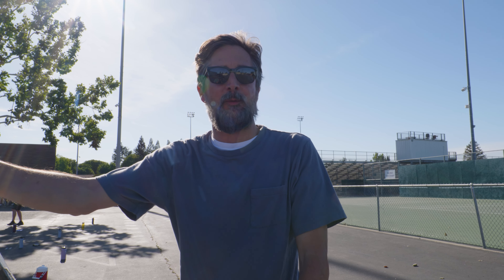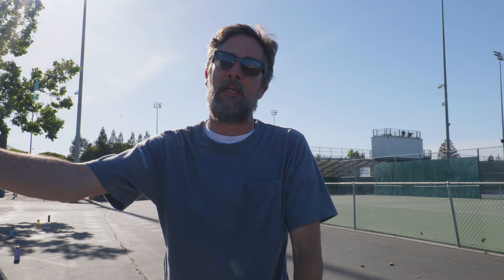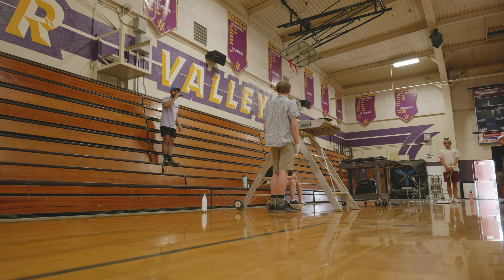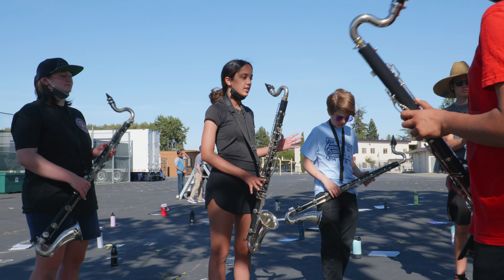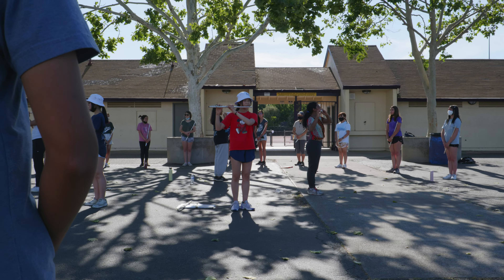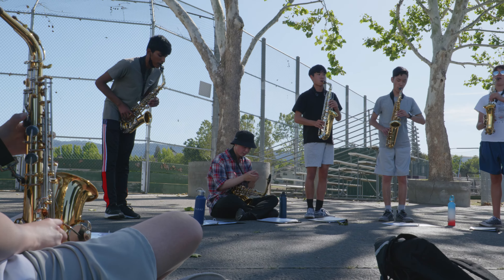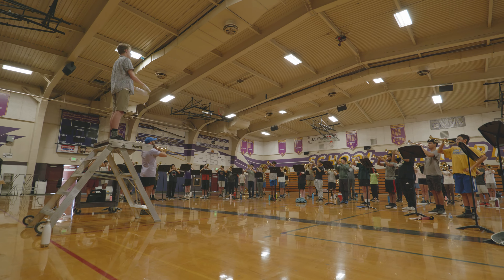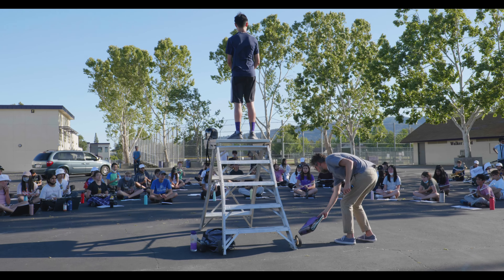AVHS Marching Band 2022 - Spring Workshop 5/18/22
Amador Valley High School Marching Band and Colorguard - Spring workshop: Recorded May 18, 2022.